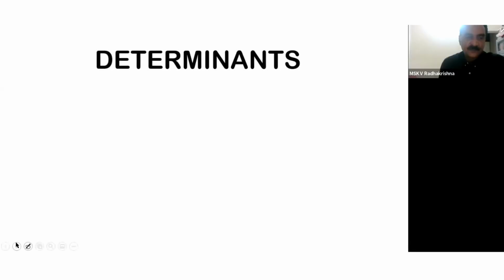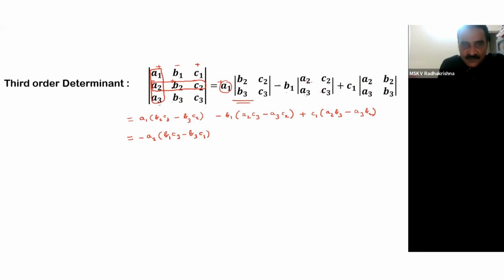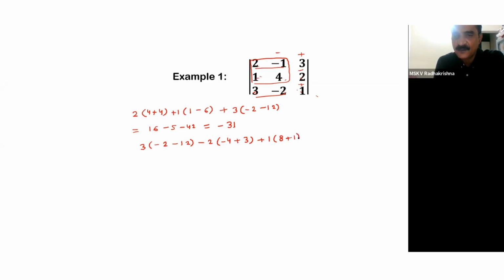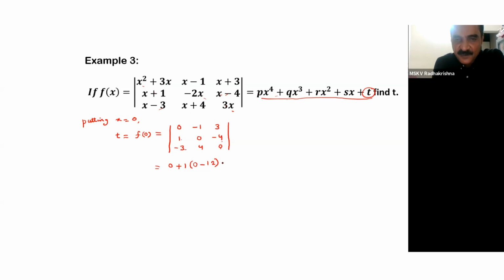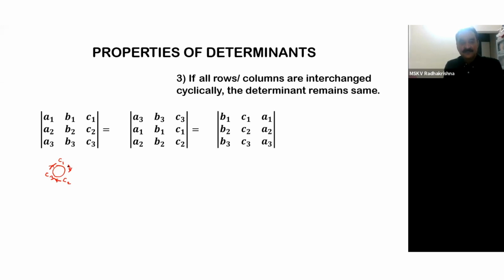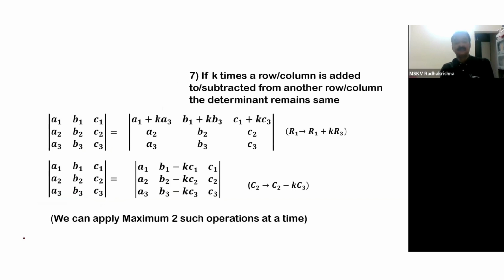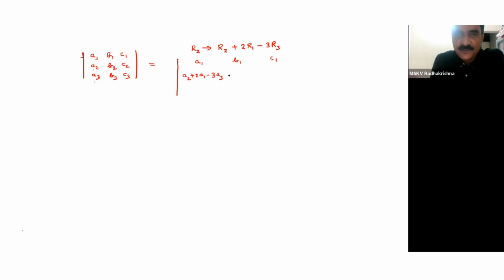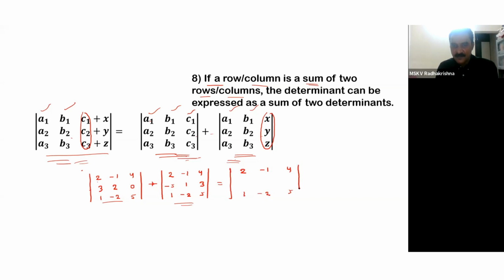IIT-JEE Mathematics: Determinants | Bridge Course | Turito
Don’t let the tricky questions of determinants, determine your future in the IIT-JEE exam.

Make your concepts stronger and brush off your skills by solving problems easily.  Grab the opportunity and take coaching from our star IIT-JEE Mathematics faculty, Mr. Radha Krishna to take your confidence top-notch.